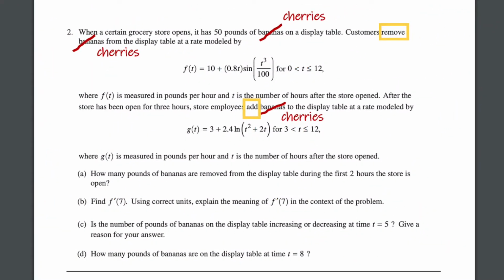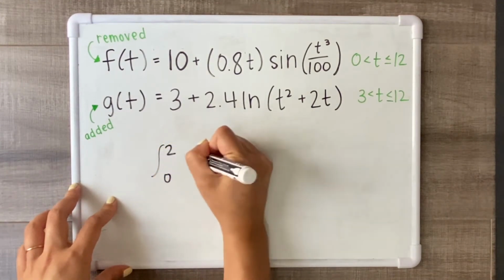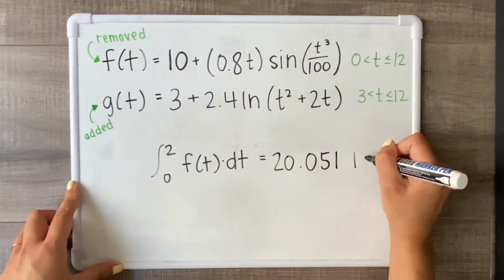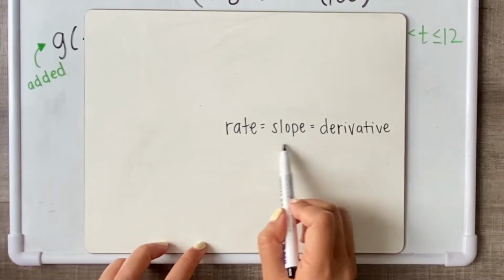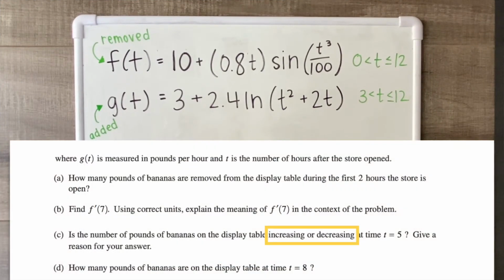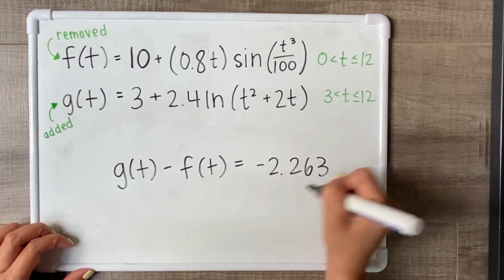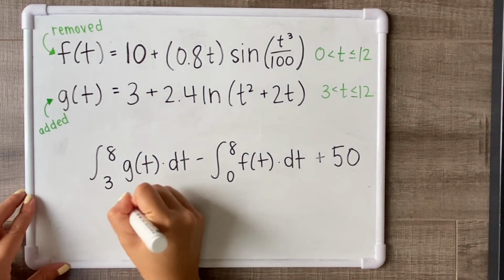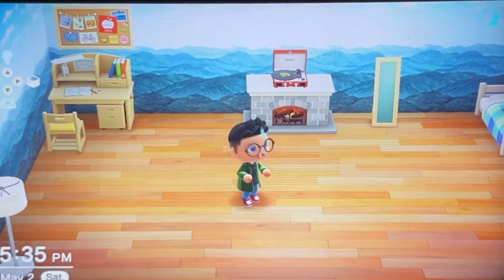2017 AP Calculus AB FRQ #2 with Animal Crossing!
Solve 2017 AP Calculus AB Free Response FRQ #2 while watching Animal Crossing (featuring a house tour!!)

When a certain grocery store opens, it has 50 pounds of bananas on a display table. Customers remove bananas from the display table at a rate modeled by f(t) where f(t) is measured in pounds per hour and t is the number of hours after the store opened. After the store has been open for three hours, store employees add bananas to the display table at a rate modeled by g(t) where g(t) is measured in pounds per hour and tis the number of hours after the store opened.
a. How many pounds of bananas are removed from the display table during the first 2 hours the store is open?
b. Find f'(7). Using correct units, explain the meaning of f'(7) in the context of the problem.
c. Is the number of pounds of bananas on the display table increasing or decreasing at time t=5? Give a reason for your answer.
d. How many pounds of bananas are on the display table at time t=8?